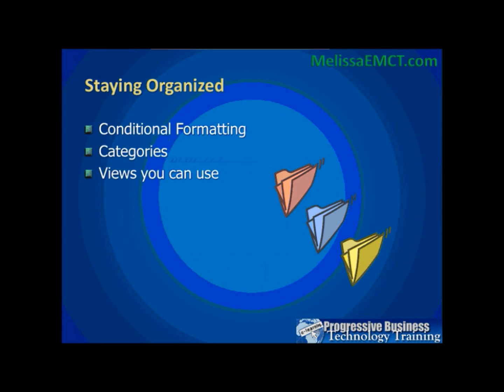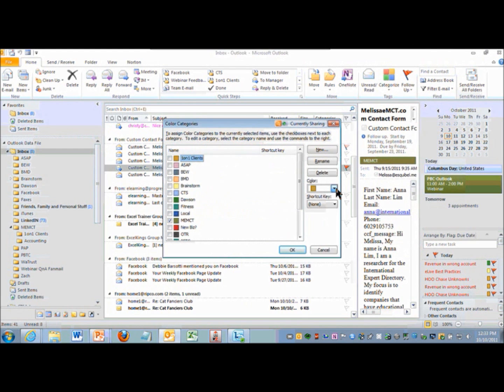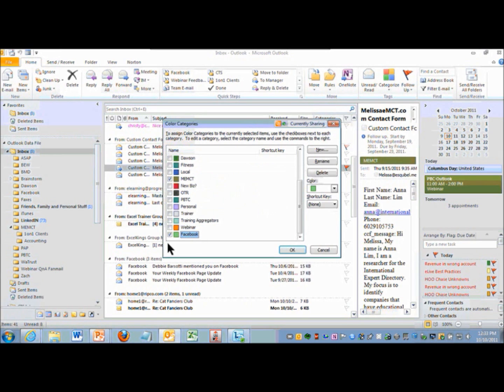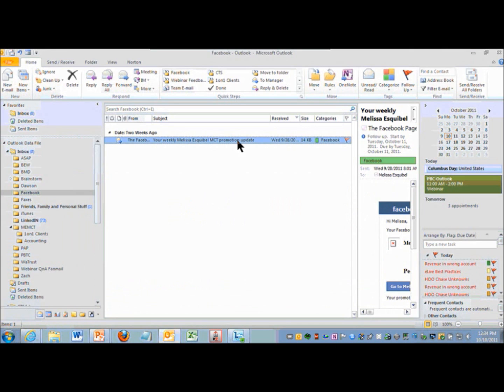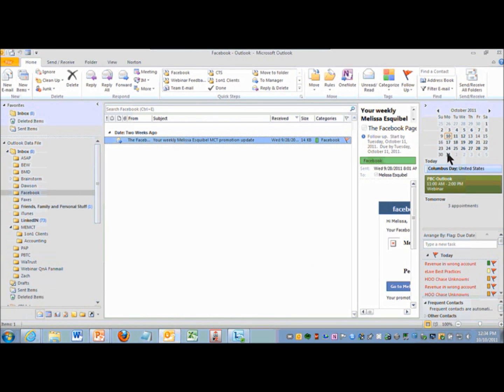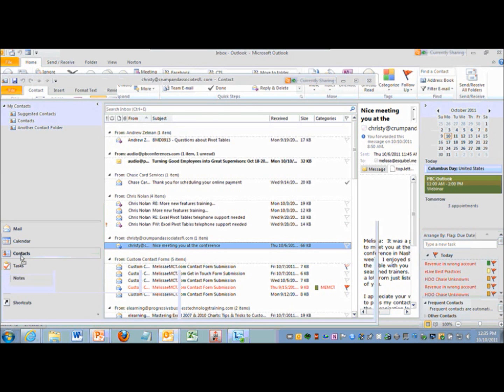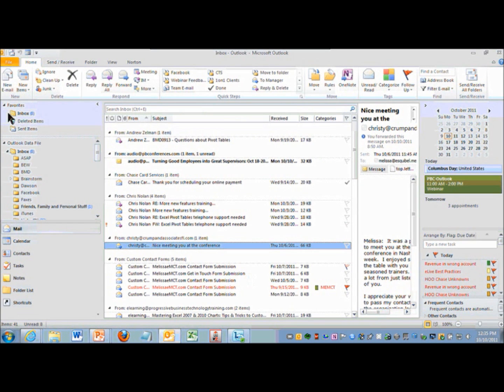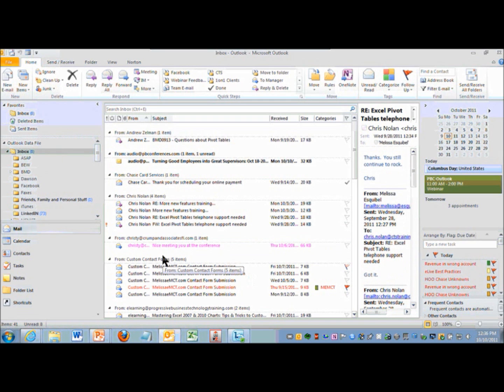Categories in Microsoft Outlook 2010